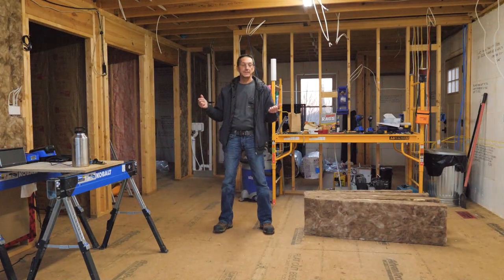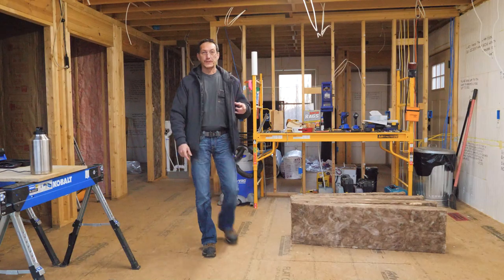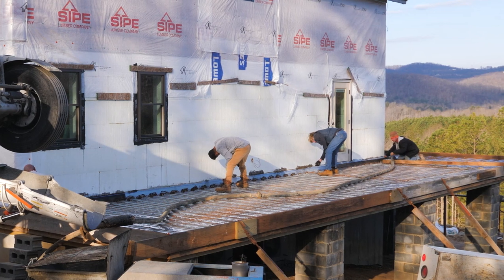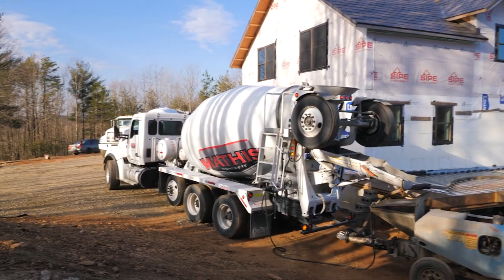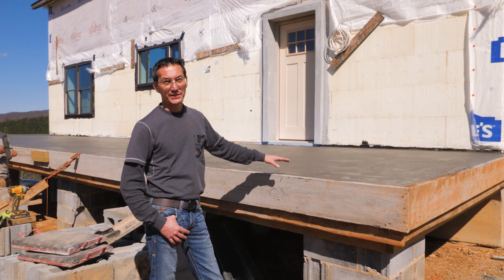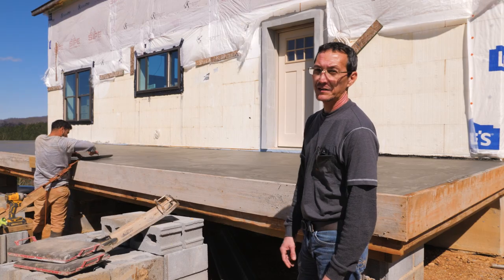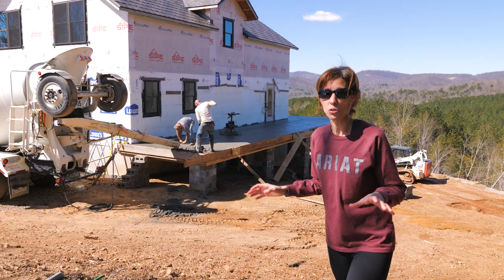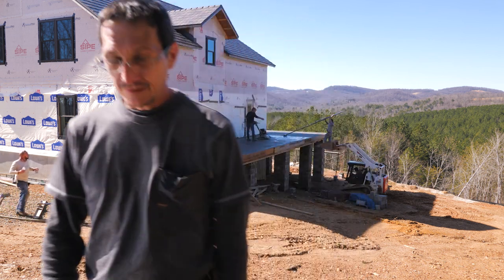Pouring a 50 TON Elevated Concrete Porch Slab!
After months of work, prep and weather delays we are finally pouring the elevated concrete porch slabs so we can begin finishing the exterior of the ICF mountain homestead. We took extra care in preparing the form work and filling the voids with spray foam to keep the concrete in place. We are pouring 25 cubic yards of 4000psi pump mix and will need all hands on deck to finish over 1400 square feet of surface in only a few hours. A lot of things could go wrong with a project like this so cross your fingers, bite your lip and let's do this! This porch slab weighs 100,000 pounds! Shout out to Mathis Concrete for supplying us with all the ready mix used in this build.